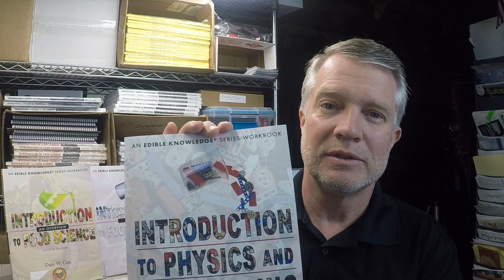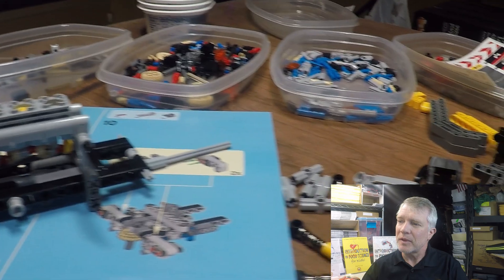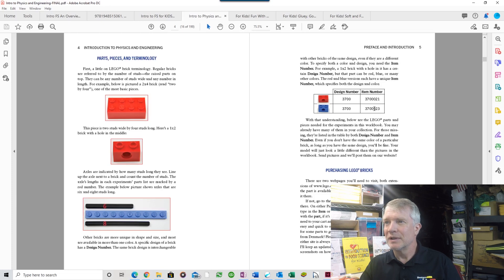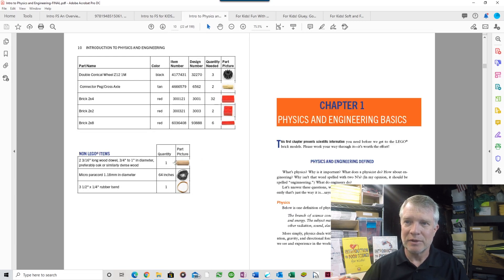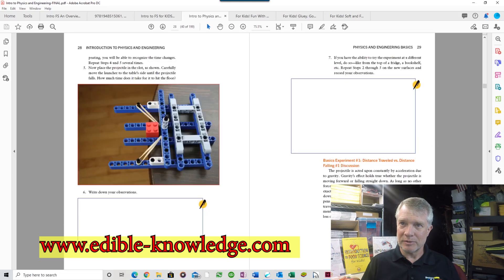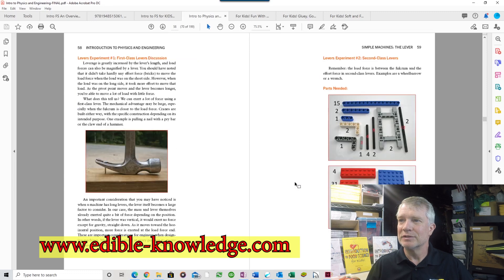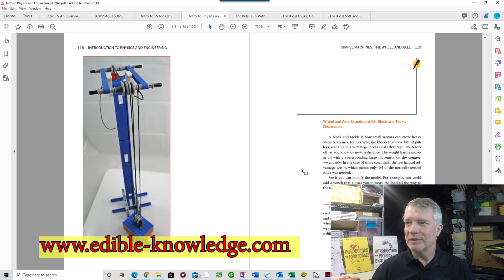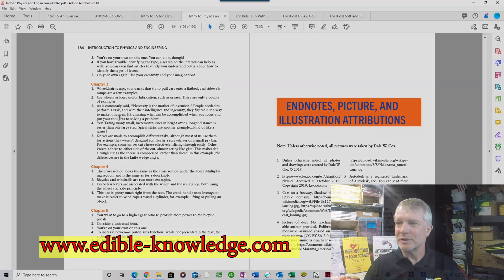Physics & Engineering Intro, Homeschool Science for Kids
The author takes you through Introduction to Physics & Engineering, which uses LEGO bricks for the experiments, from start to finish.  As part of the Edible Knowledge course series, this book also includes a food science experiment.  The course is intended for homeschooled children ages 10 through middle school and high school.  If your students need to be unsupervised, it works best in late middle school and later age range.